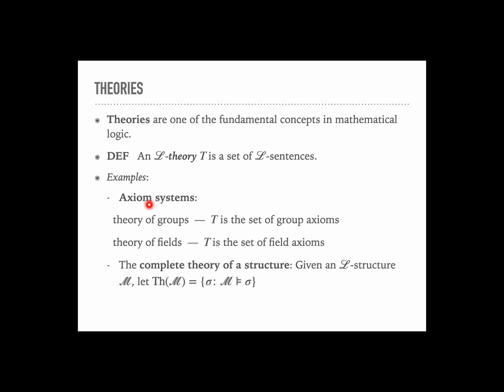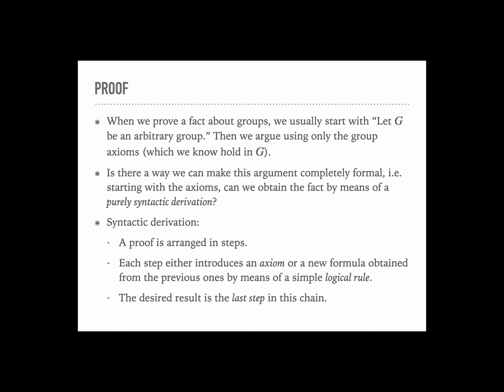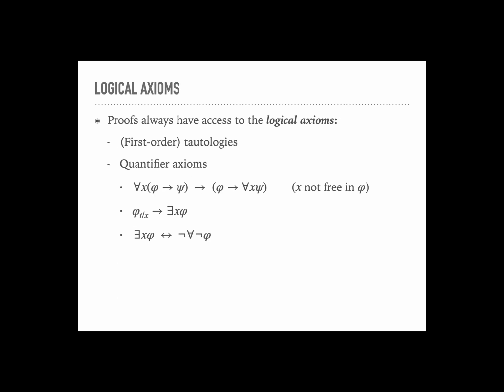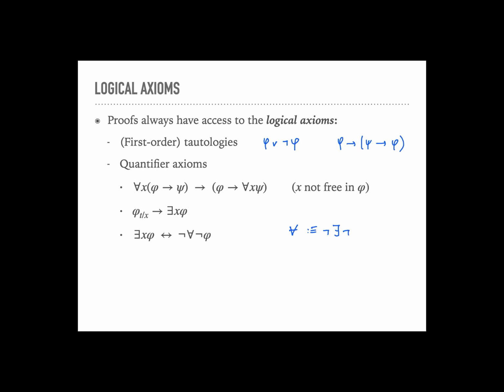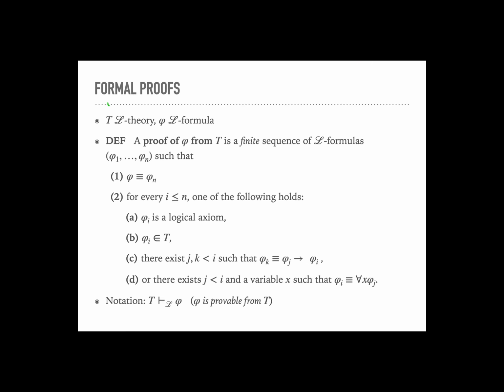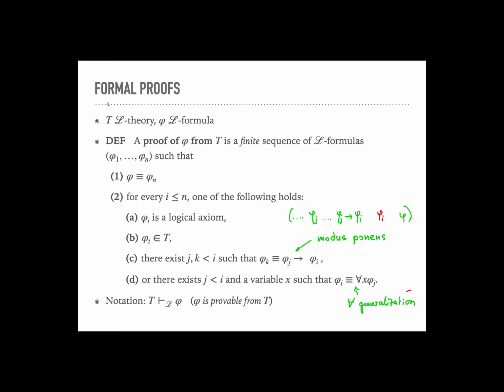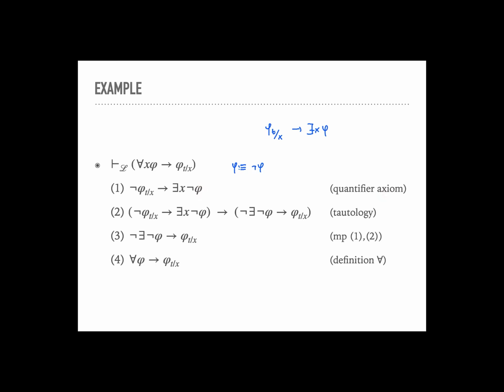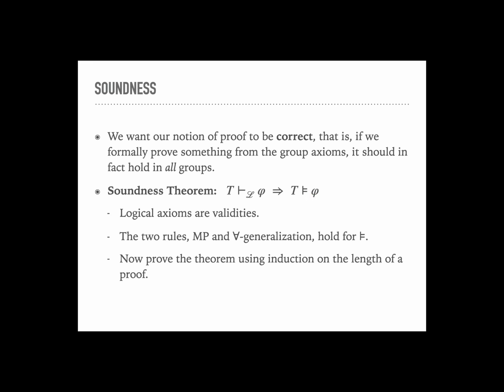Mathematical Logic – Logical Implication and Proof